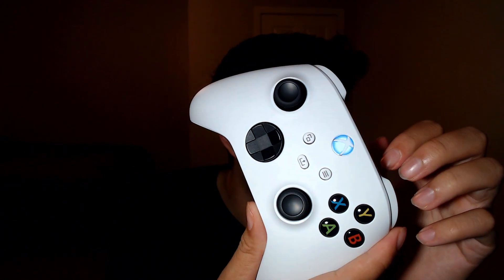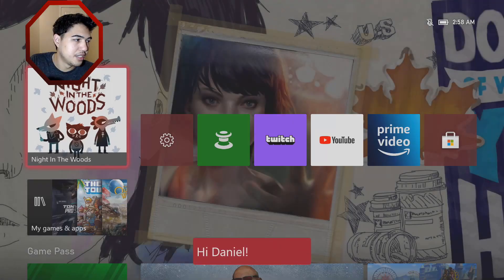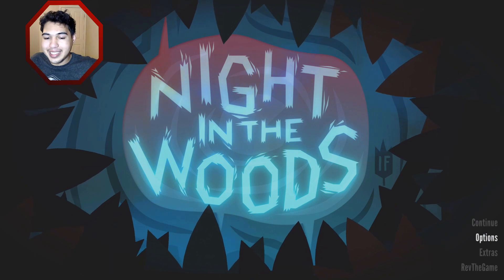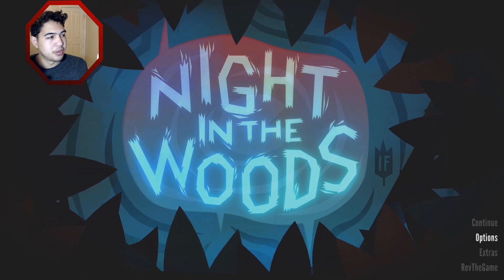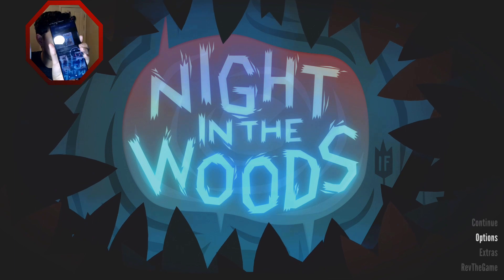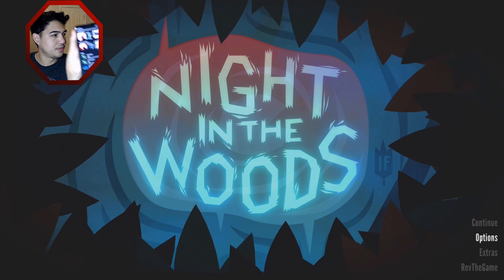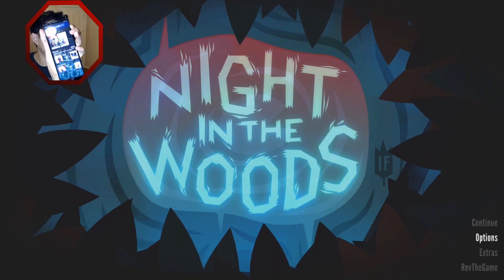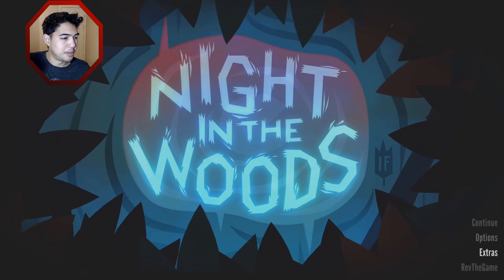How to Pair Your Xbox Series X|S Controller to Multiple Devices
I didn't see anyone mention this in their review for the Xbox Series X or S, so after getting my console at the end of launch week, I decided to figure it out for myself. After less than 5 minutes I had my answer.

1. Hold pair button next to USB-C port until the Xbox logo starts blinking.
2. Click the sync button on the console and wait until the Xbox logo is solid.
3. Hold pair button again until Xbox logo starts blinking.
4. Go to Bluetooth setting on the other device and pair the controller.

Once the devices are paired turn off the controller by holding the power button.

Connecting to Your Device of Choice:
To connect to the Bluetooth device, hold the pair button until the Xbox logo starts blinking. You might need to reboot your device if you're having issues.

To connect to the Xbox, hold the Xbox button until the light comes on.

Switching to Your Device of Choice:
To switch to your Xbox from the Bluetooth device, double tap the pair button.

To switch to your Bluetooth device from the Xbox, hold the pair button until the Xbox logo starts blinking.